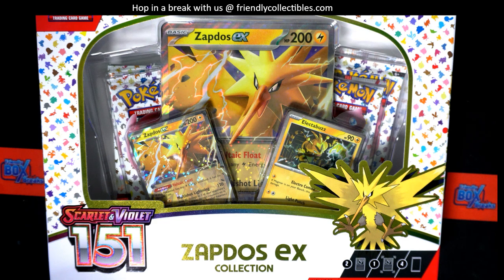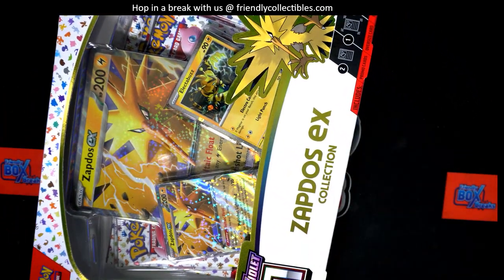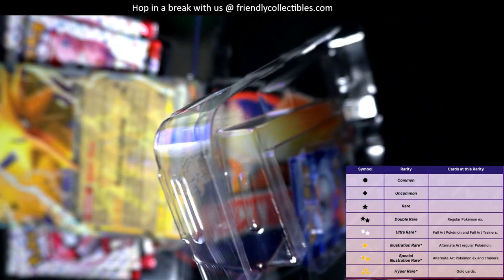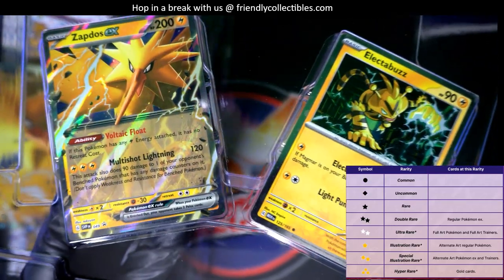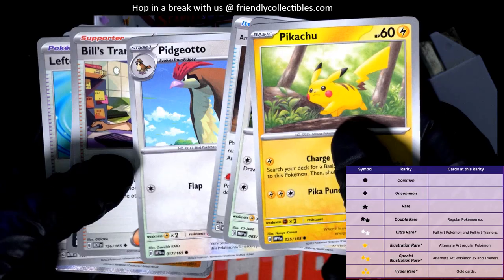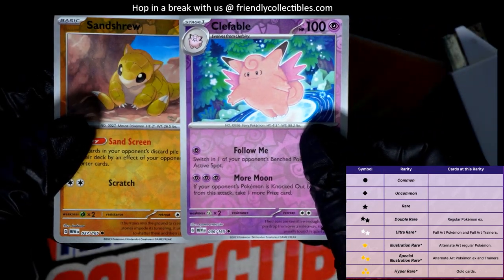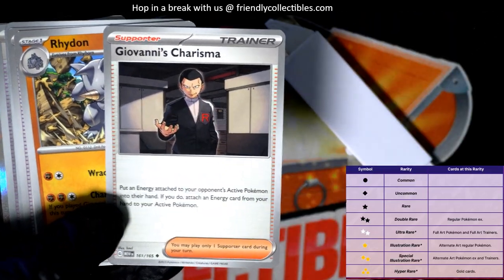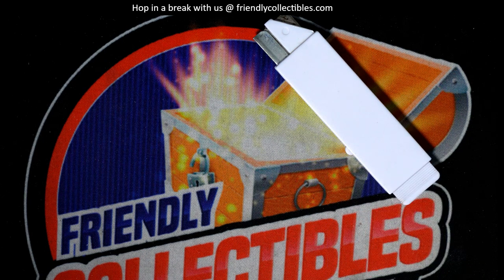Scarlet & Violet 151 Collection Zapdos ex ID ZAPDOS102